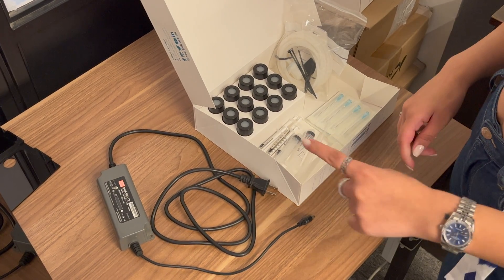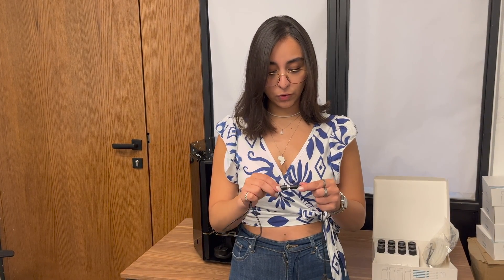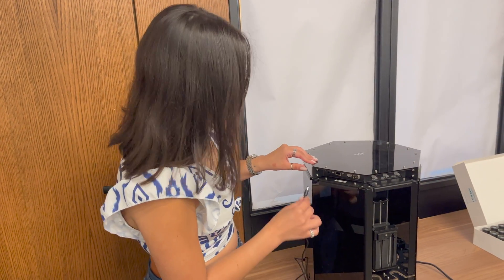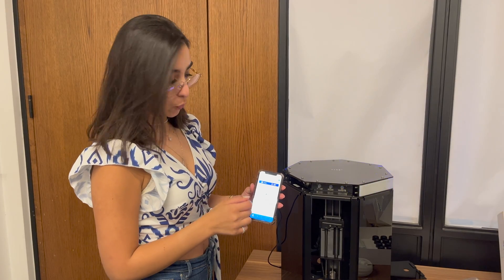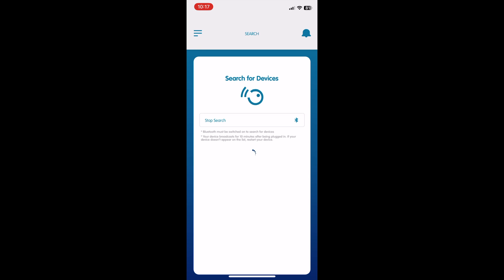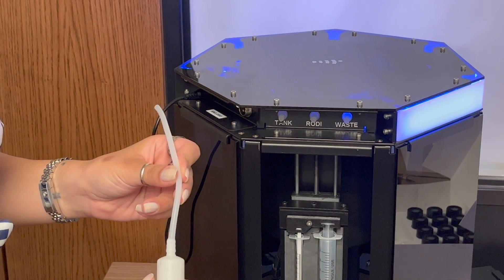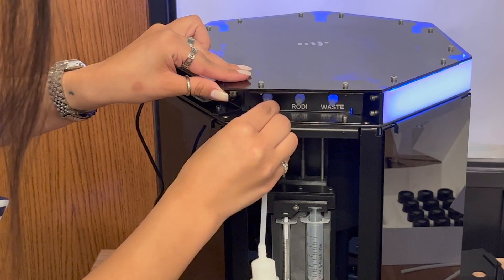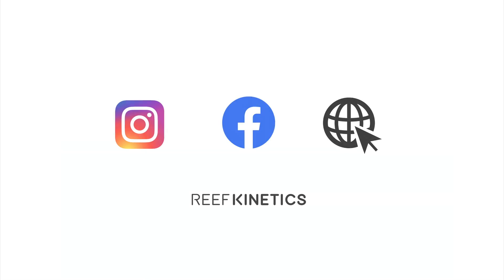ReefBot Lab - Step-By-Step Tutorial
Welcome to our YouTube tutorial! In this video, we'll take you on a step-by-step journey into the world of Reef Kinetics' latest innovation, the ReefBot Lab.

Join us now and unlock the full potential of the ReefBot Lab, bringing precision, convenience, and innovation to your reef aquarium!